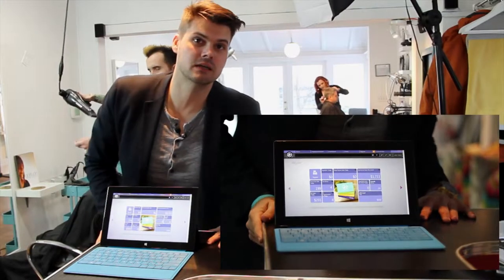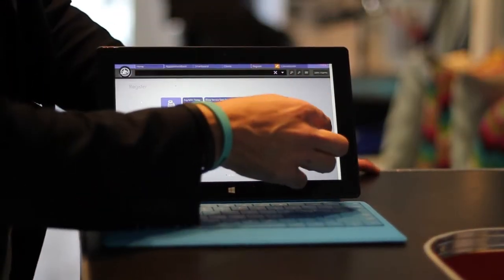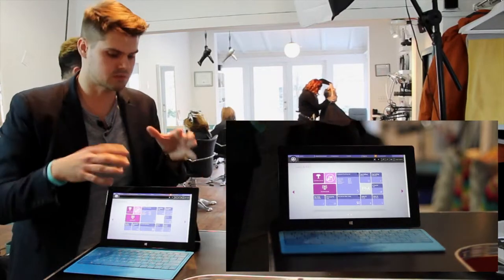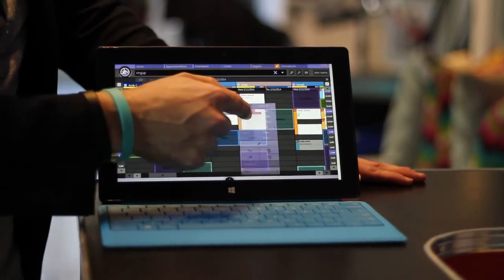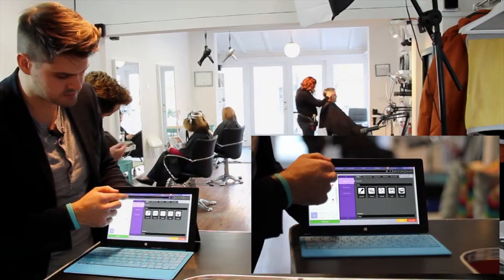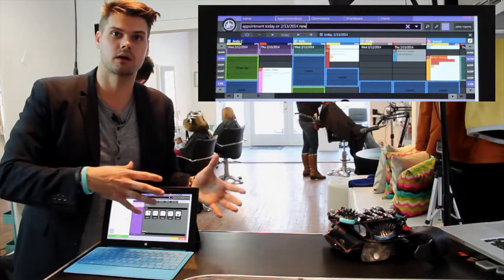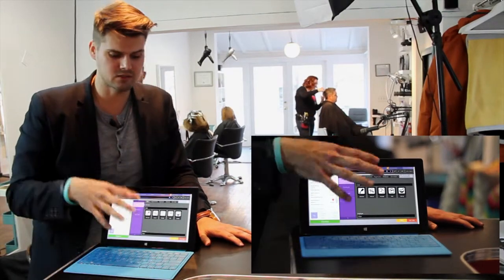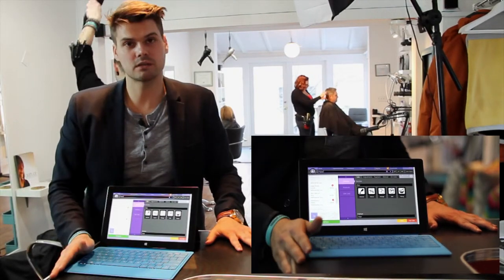Millennium Systems International - Meevo Review Video - Matt Beck - Best Salon Software